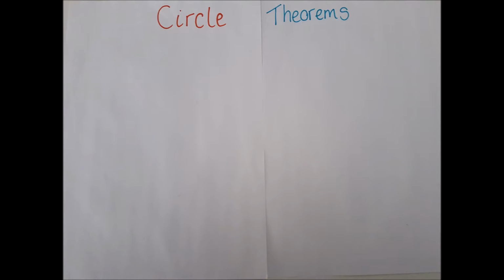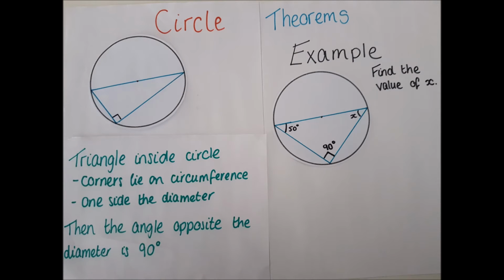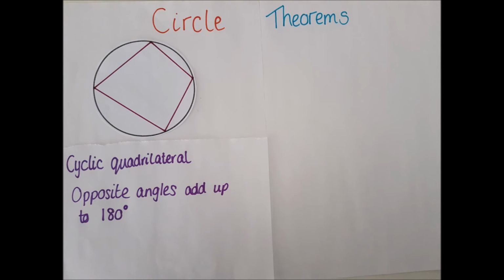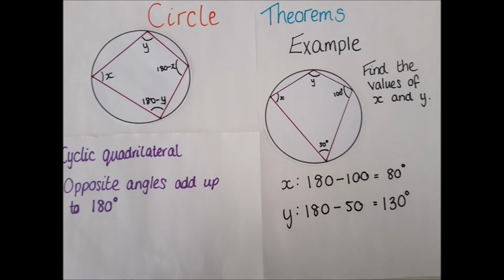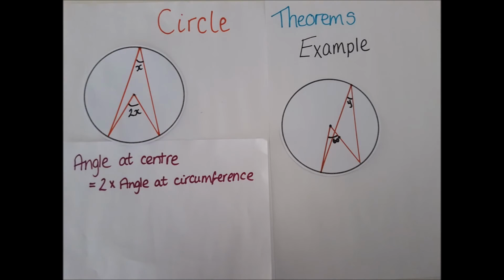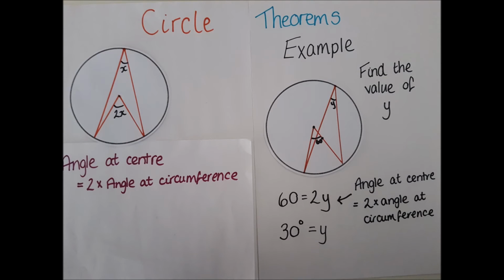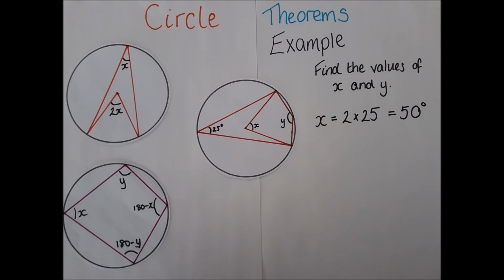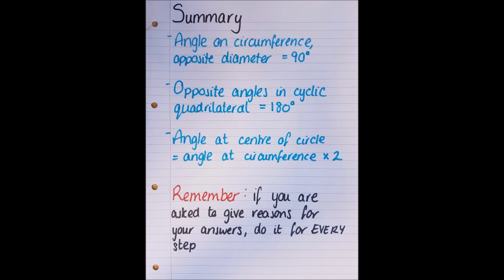Circle Theorems - Part 1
Part 1 of our introduction to Circle Theorems for GCSE level Maths.